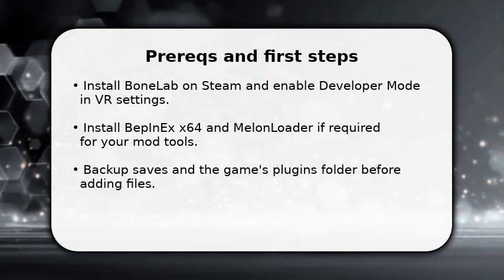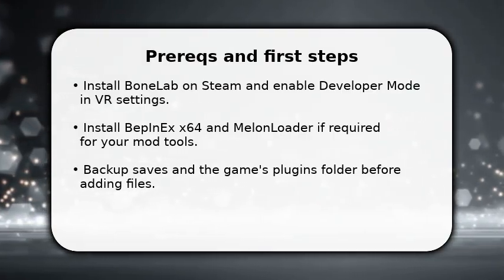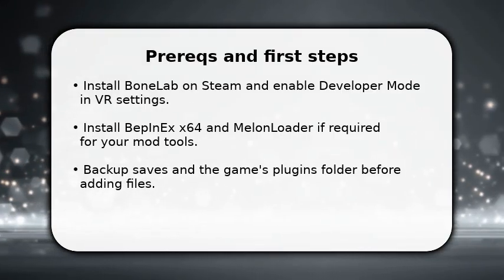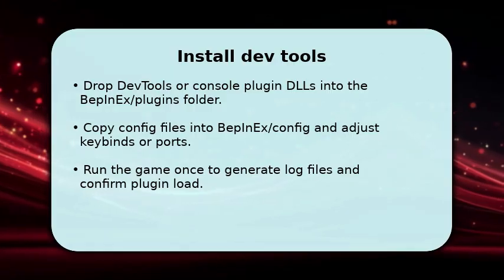How to Get Dev Tools in Bonelab (easy Method)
Discover the straightforward way to access Bonelab's development tools. This video guides you through setting up your lab, installing necessary software, and troubleshooting common issues for a seamless experience in research or product testing.